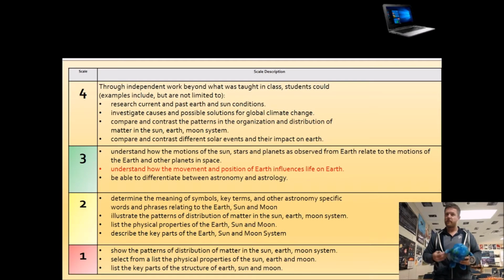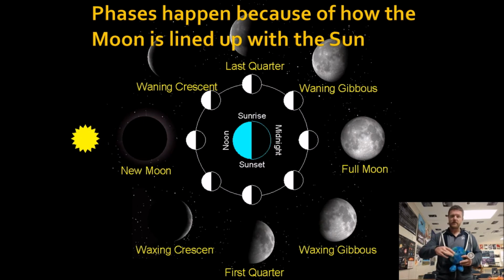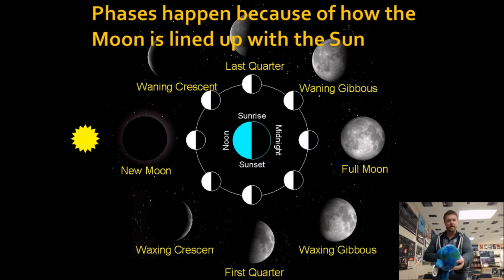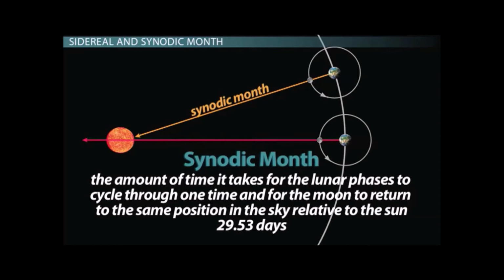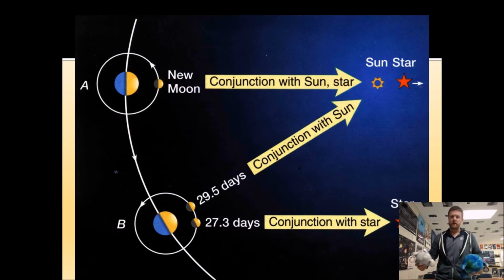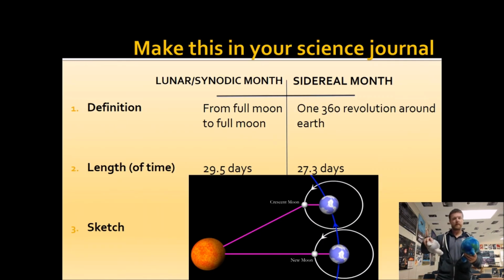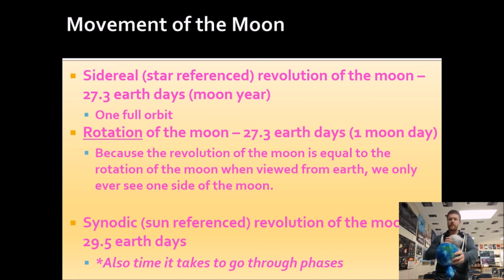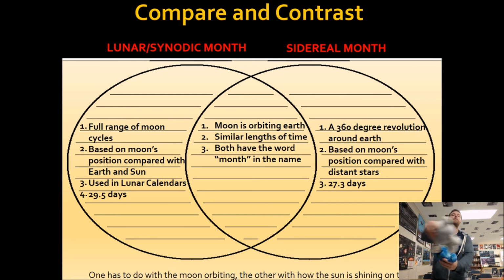8.4 lunar month